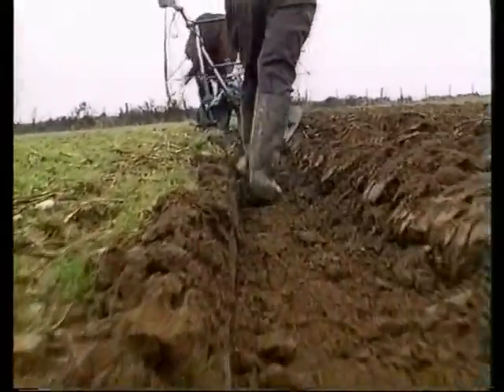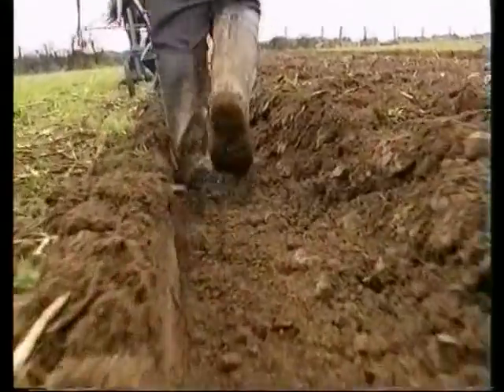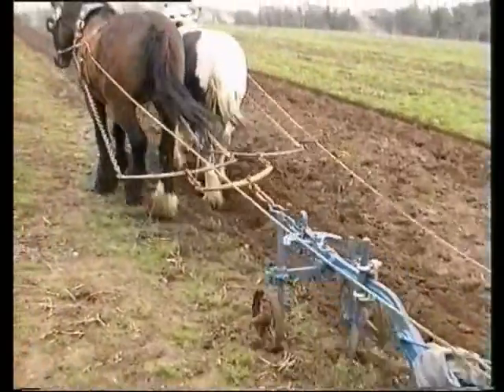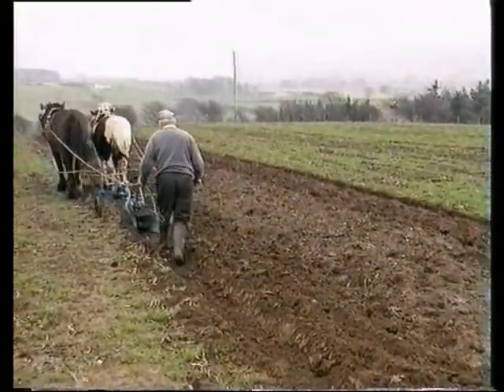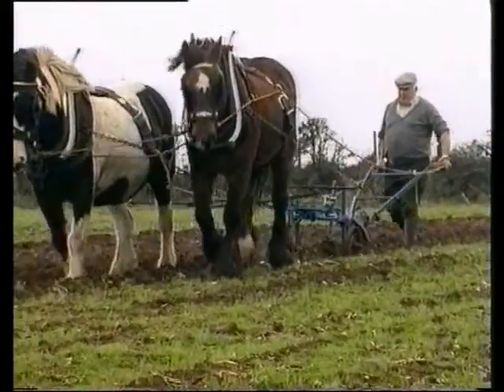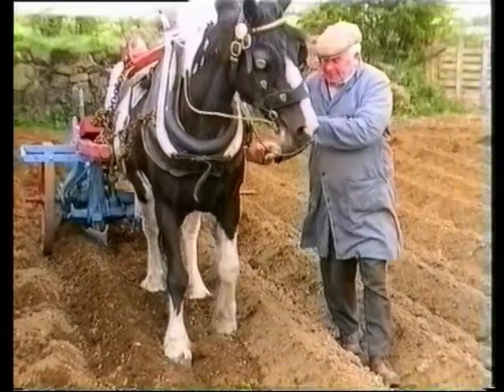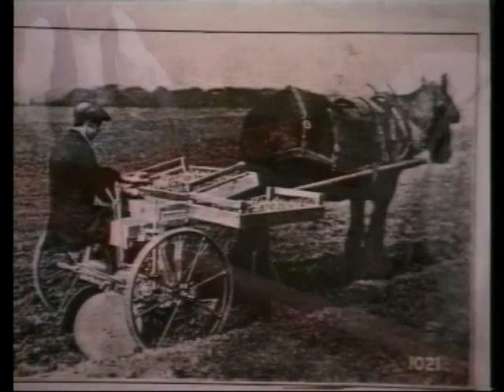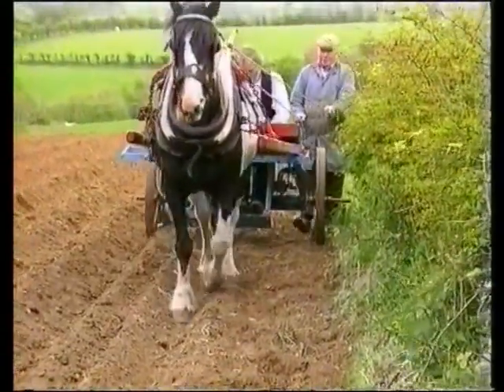Story of the Potatoes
The story of the potatoes from 1900—1994.  As well as the various farming methods, including horses, an interesting visit is paid to ''Tayto'' crisp factory in Tandragee as well as a Visit to Rosemary Kennedy's kitchen where we are shown the traditional way to make Irish Champ and potato bread.2000 years ago, potatoes were growing wild on the plains of America.